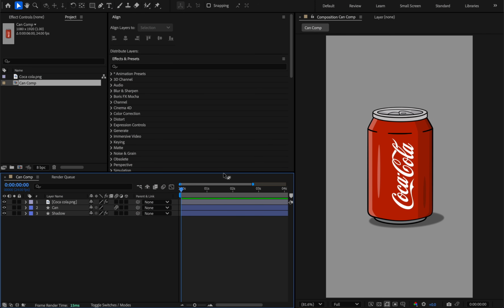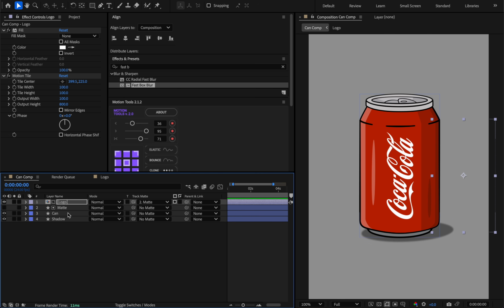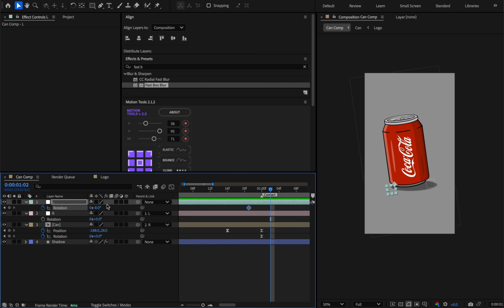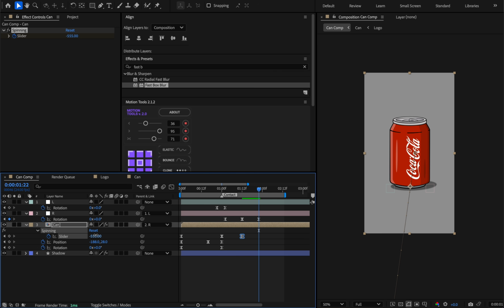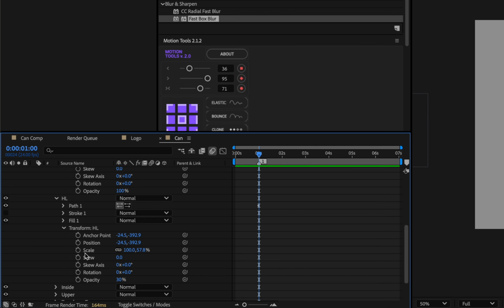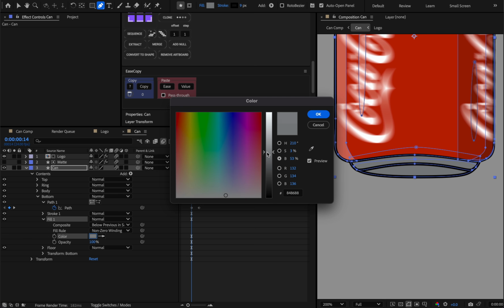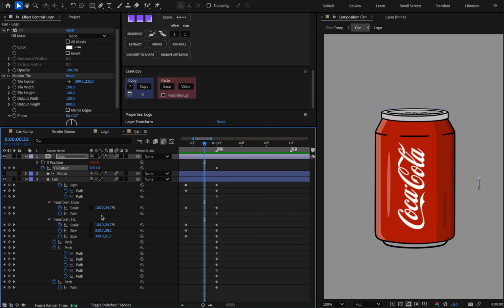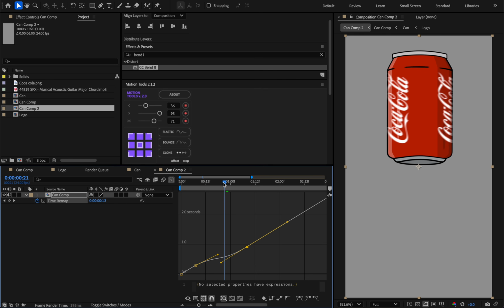Rig and animate ANY Shape in After Effects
Chapter Two: How to Rig and Animate Coca Cola Can

In this video, I’ll show you how to rig and animate this can using simple and practical techniques.
In this tutorial, I used a can, you can choose any shape and then use your creativity to rig and animate it.

0:00 (intro)
0:45 Follow through & over lapping action
1:00 Section One
4:23 Rigging
5:28 Animating
12:27 Section Two Fake 3D
21:38 Slow Motion Effect
23:27 Ending Screen